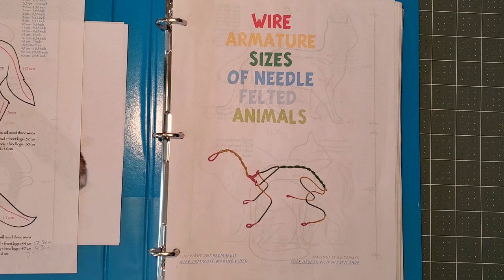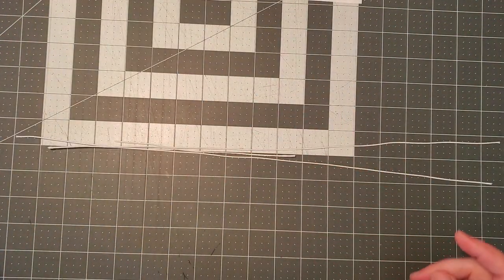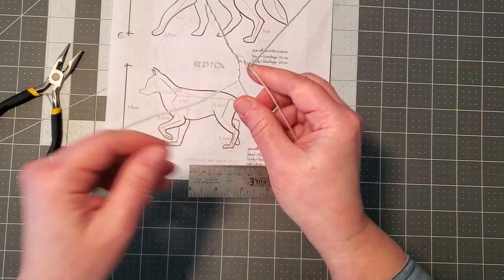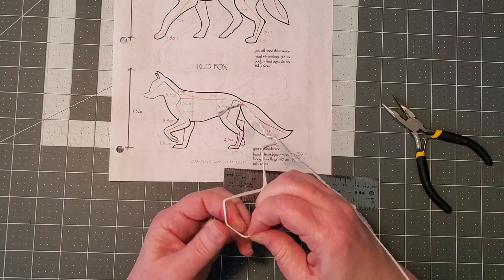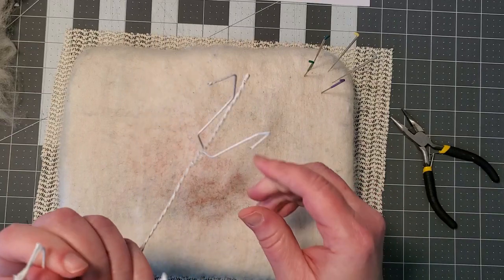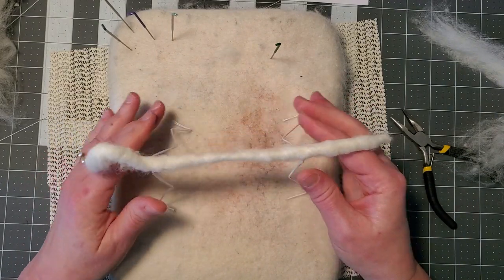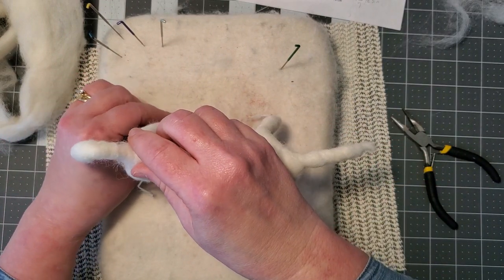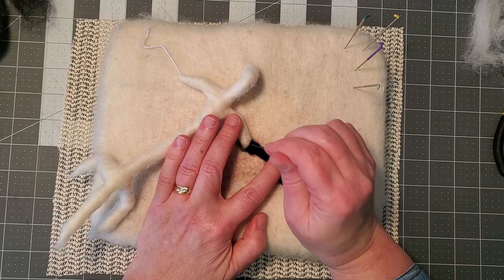Needle Felted Cute Fox Tutorial Using an Armature DIY How-To Basics for Beginners Guide Part 1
If you joined me last week for our simple fox, this week we are going to tackle another fox, this time making an armature. This armature is a little more advanced than the one we used in our sheep several weeks ago but with a little practice, you can do it!

Join my Let's Learn Needle Felting Facebook Group for more tips and information on classes

Basic Starter Kit

Core Wool

Clover 507079 Pen Style Needle Felting Tool

Clover 8900 Felting Needle Tool

Felting Pad

Felting Journal to track your projects

Needle Felting Brush Hand Carders for Wool

Glass Eyes